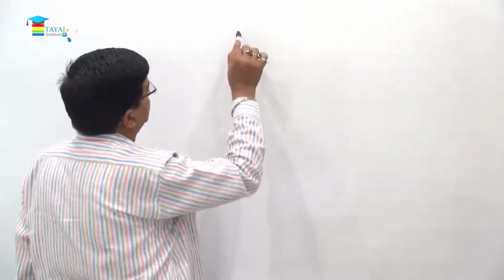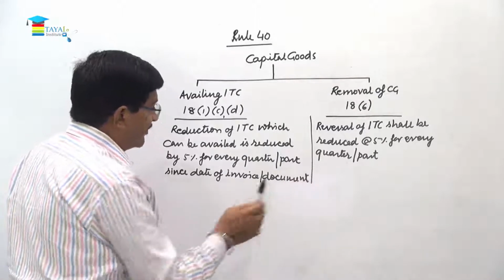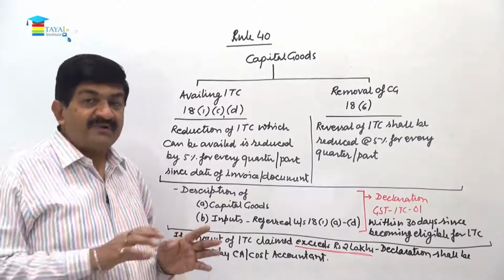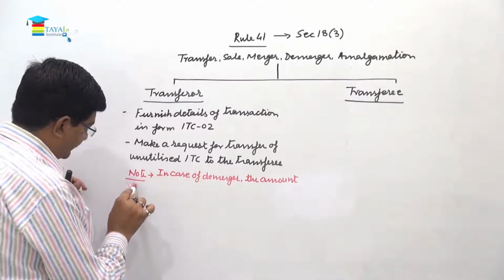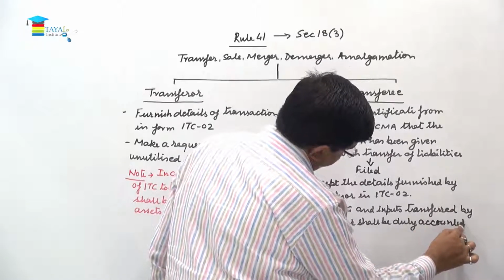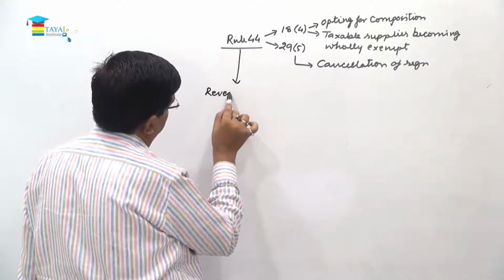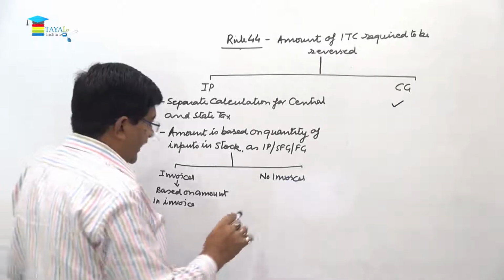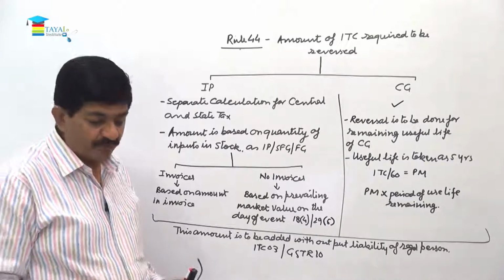Input Tax Credit Part 6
This Lecture is taken By Prof. Rajesh Tayal covering Rule 40 , Rule 41 Rule 44

Thanks